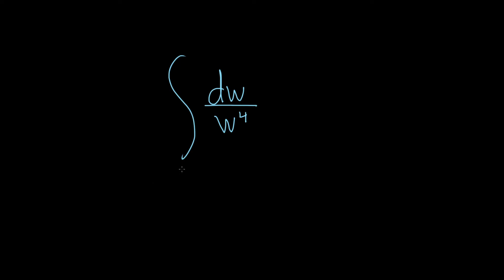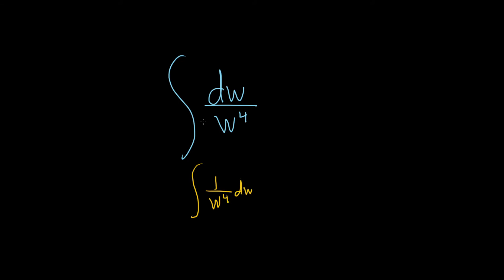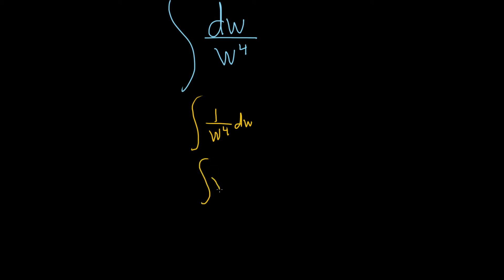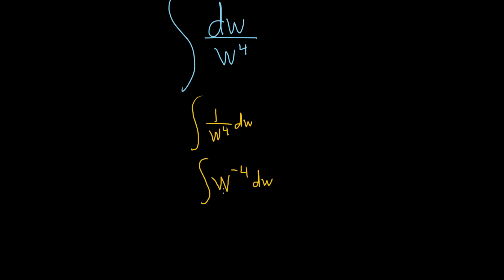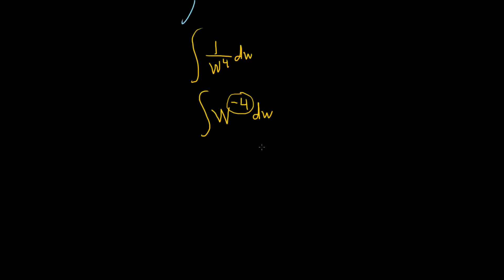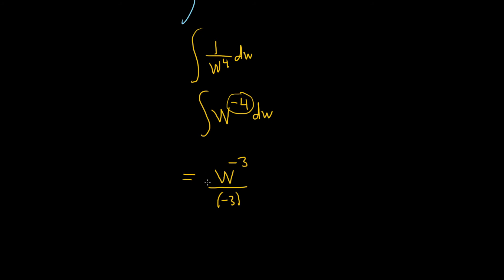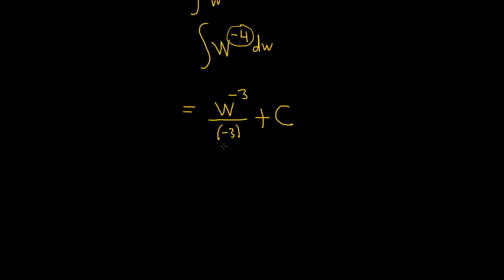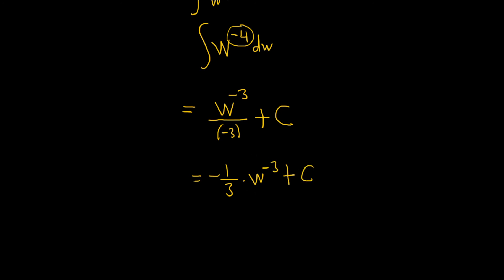Integral of 1/w^4